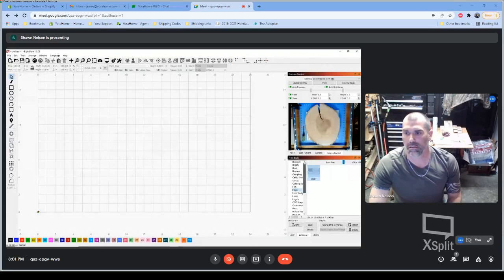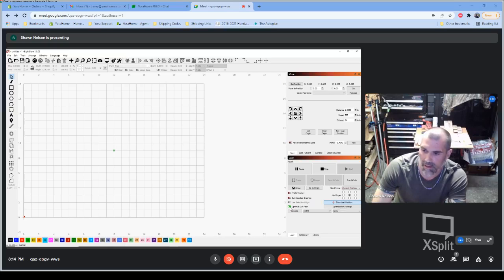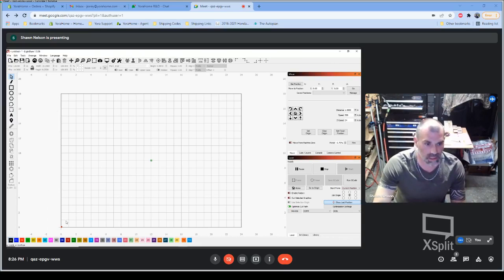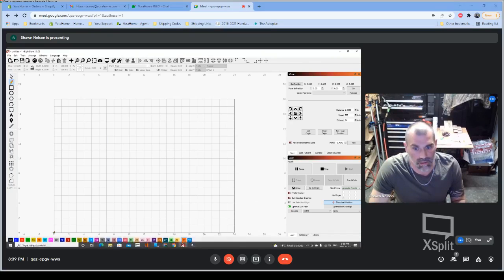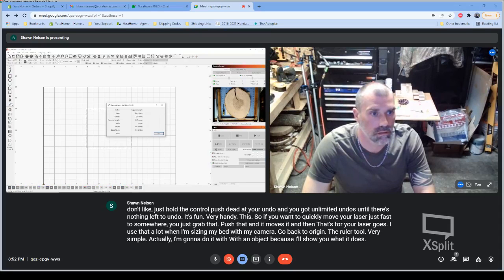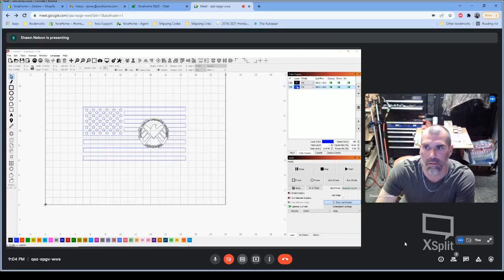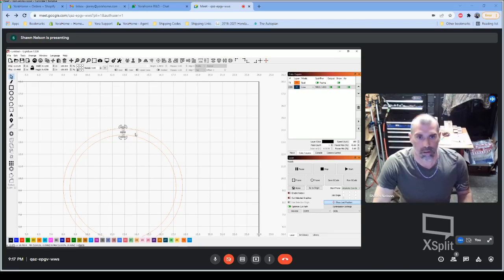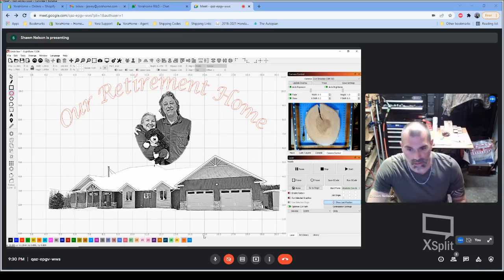Taking The Mystery Out of Working with LightBurn | YoraHome Creators' Night #9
The YoraHome Creators' Night is a Facebook hangout where we invite one of our ambassadors to come and share his CNC expertise live with our community and all the CNC users worldwide.

For this 9th edition, Shawn Nelson is going to take the mystery out of working with LightBurn

►Join our YoraHome club if you want to stay informed about the next YoraHome Creators' Nights:

►About YoraHome
We believe your home should be the most pleasant, loving, and amazing place on earth. A place where you can enjoy precious times with your family and express yourself creatively. Since 2018, we've created YoraHome with you in mind first and one simple goal: To help you unleash your creativity and run a successful business from home using our DIY CNC Routers, Laser Engravers, 3D Printers, and Woodworking tools.